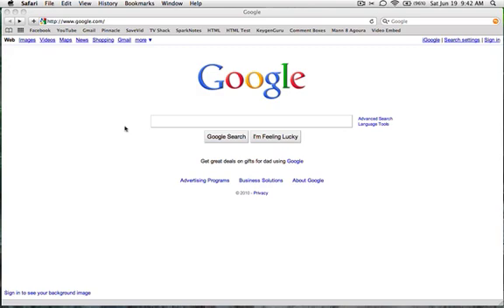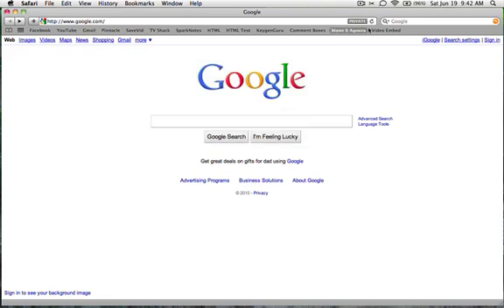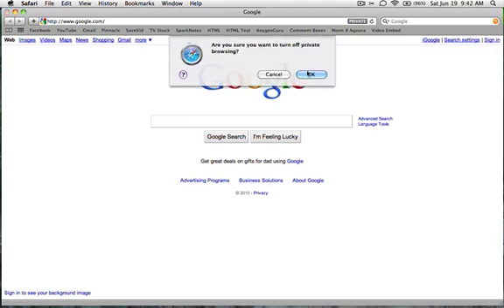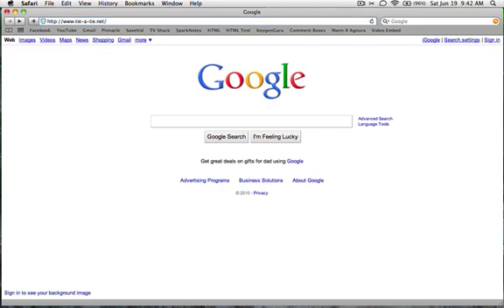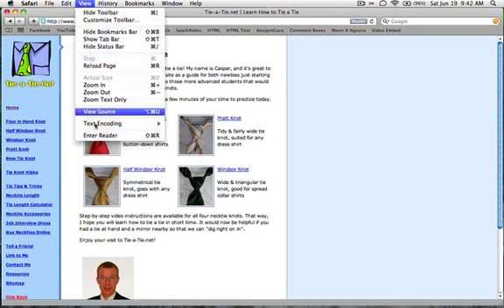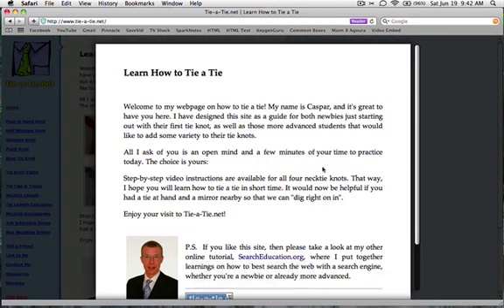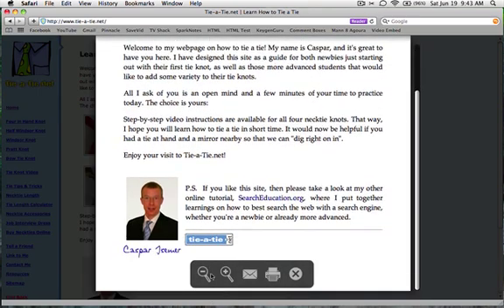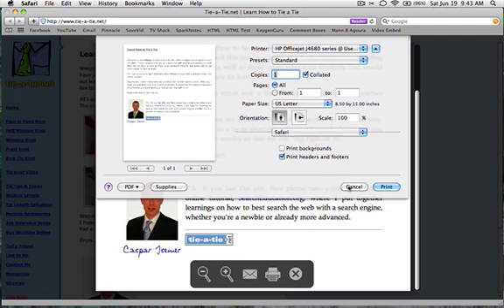Introducing Safari 5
I show you the new safari for Mac & PC.

Safari 5 Includes the following:
 • Safari Reader: Click on the new Reader icon to view articles on the web in a single, clutter-free page.
 • Improved Performance: Safari 5 executes JavaScript up to 25% faster than Safari 4. Better page caching and DNS prefetching speed up browsing.
 • Bing Search Option: New Bing search option for Safari's Search Field, in addition to Google and Yahoo!.
 • Improved HTML5 support: Safari supports over a dozen new HTML5 features, including Geolocation, full screen for HTML5 video, closed captions for HTML5 video, new sectioning elements (article, aside, footer, header, hgroup, nav and section), HTML5 AJAX History, EventSource, WebSocket, HTML5 draggable attribute, HTML5 forms validation, and HTML5 Ruby.
 • Safari Developer Tools: A new Timeline Panel in the Web Inspector shows how Safari interacts with a website and identifies areas for optimization. New keyboard shortcuts make it faster to switch between panels.

Other improvements include:
 • Smarter Address Field: The Smart Address Field can now match text against the titles of webpages in History and Bookmarks, as well as any part of their URL.
 • Tabs Setting: Automatically open new webpages in tabs instead of in separate windows.
 • Hardware Acceleration for Windows: Use the power of the computer's graphics processor to smoothly display media and effects on PC as well as Mac.
 • Search History with Date: A new date indicator in Full History Search shows when webpages were viewed.
 • Top Sites/History Button: Switch easily between Top Sites and Full History Search with a new button that appears at the top of each view.
 • Private Browsing Icon: A "Private" icon appears in the Smart Address Field when Private Browsing is on. Click on the icon to turn off Private Browsing.
 • DNS Prefetching: Safari looks up the addresses of links on webpages and can load those pages faster.
 • Improved Page Caching: Safari can add additional types of webpages to the cache so they load quickly.
 • XSS Auditor: Safari can filter potentially malicious scripts used in cross-site scripting (XSS) attacks.
 • Improved JavaScript Support: Safari allows web applications that use JavaScript Object Notation (JSON) to run faster and more securely.